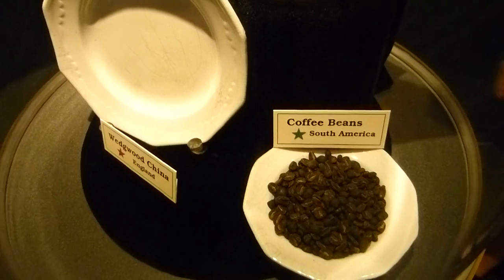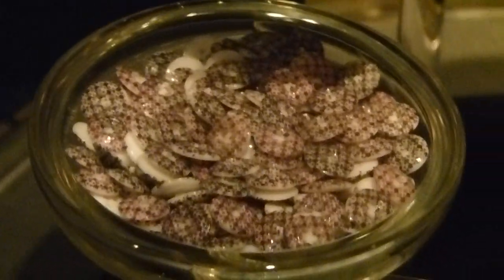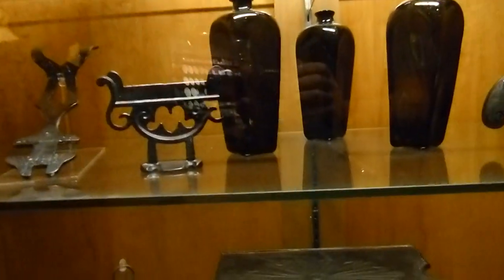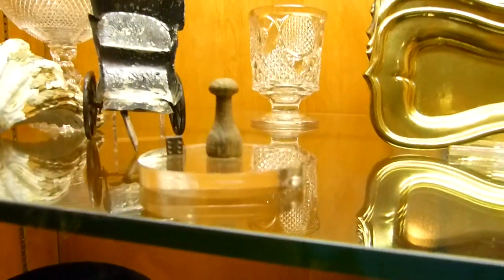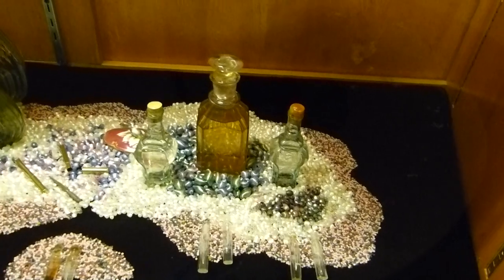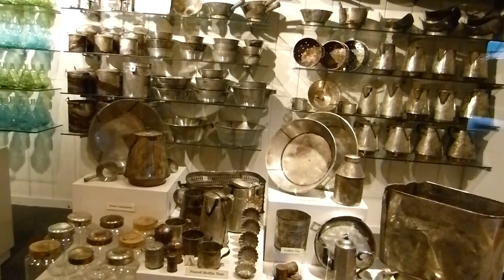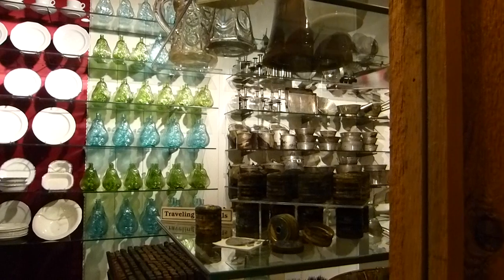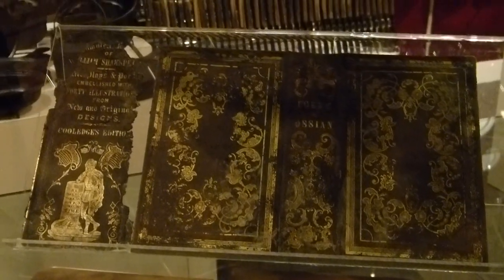Arabia Steamboat Museum #2 ~ KC #20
Arabia Steamboat Museum ~ Kansas City ~ River Market ~Missouri River ~ Paula Rose is your tourguide ~ Go time-travelling & treasure hunting to the days of slavery, Indian uprisings & the start of the Civil War ~ Exploring the people and the times through the treasures they hoarded & traded. Imagine trading for buttons & beads, forks & candles. Video by Chuck/CamericaTV ~